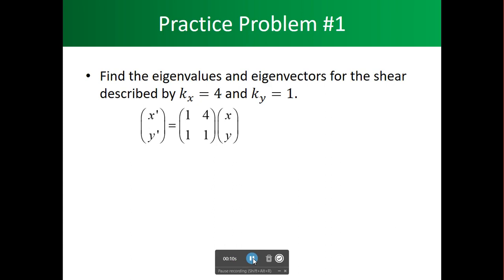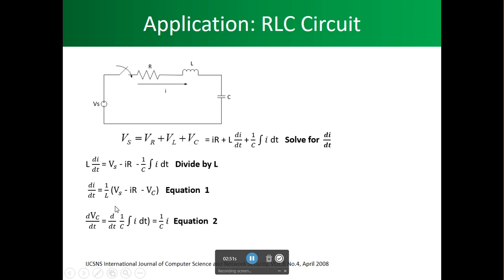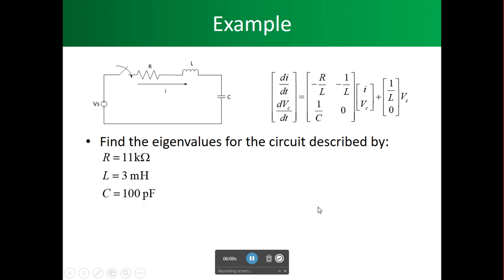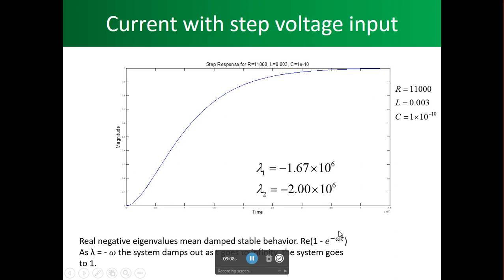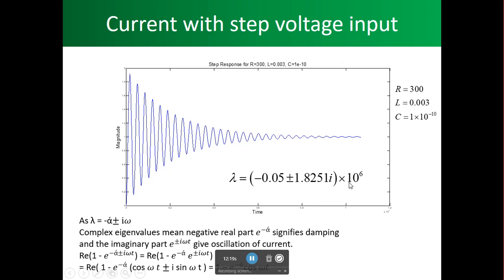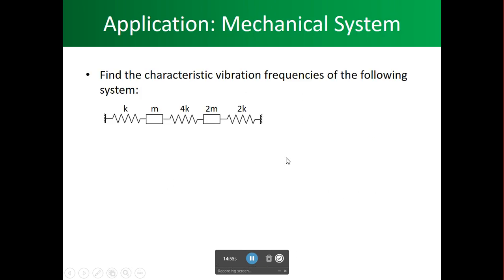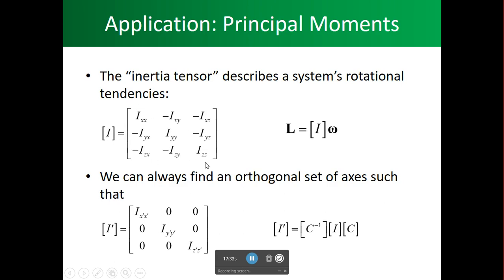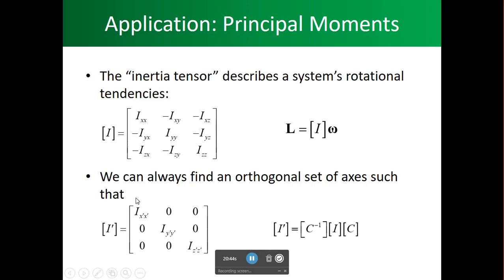Lecture 12 Applications of Eigenvalues Part 2